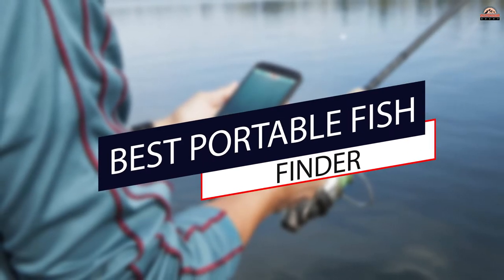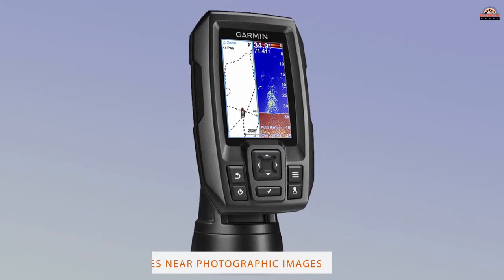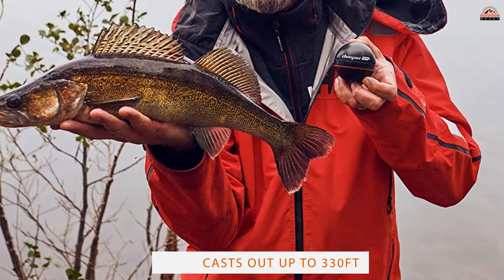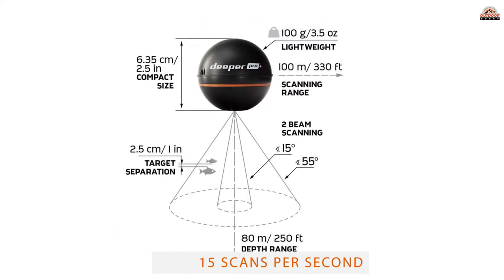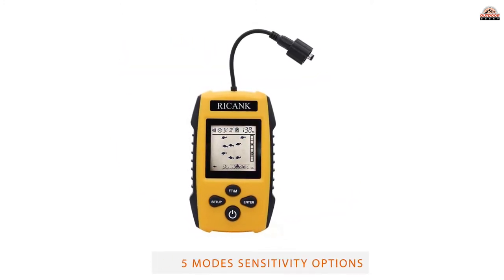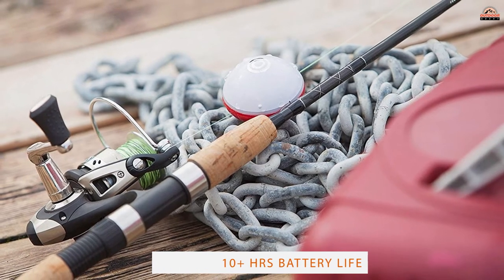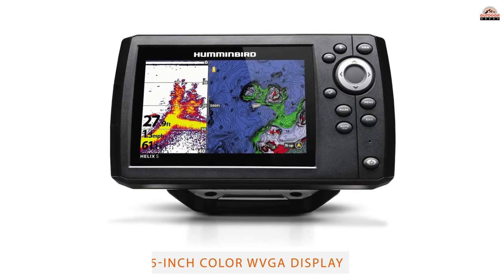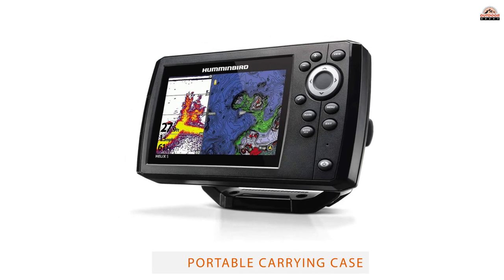Top 5 Best Portable Fish Finder Review in 2023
Best portable fish finder featured in this Video:
0.20NO.1. Garmin 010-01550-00 GPS Fishfinder
0.47NO.2. Deeper PRO+ Smart WiFi Fish Finder
1.10NO.3. RICANK Portable Fish Finder
1.37NO.4. ReelSonar Smart Fish Finder
2.04NO.5. Humminbird 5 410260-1 Fish finder

What is a portable fish finder?

A portable fish finder is a small gadget that detects objects beneath the surface using sonar technology. It is quite effective at detecting all types of fish, both small and big. The nicest part about these devices is that they don't require a boat to function.

Finding the right products is a tough job, we picked top products based on some universal parameters such as product quality, brand value, durability, customer support, long-term company existence, and more.